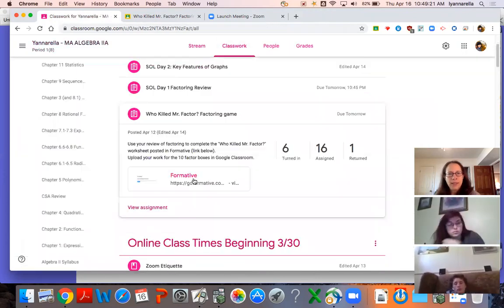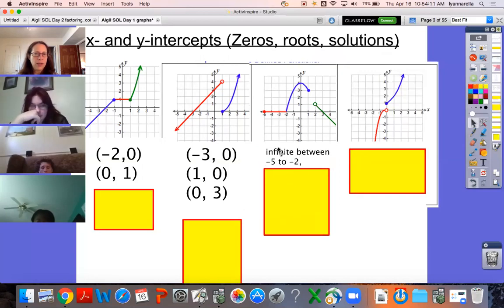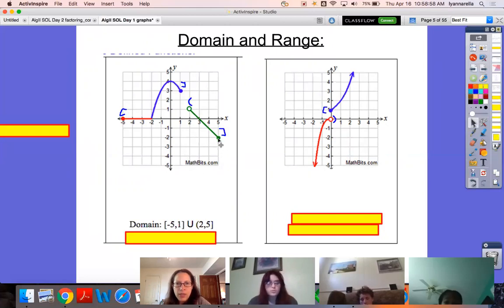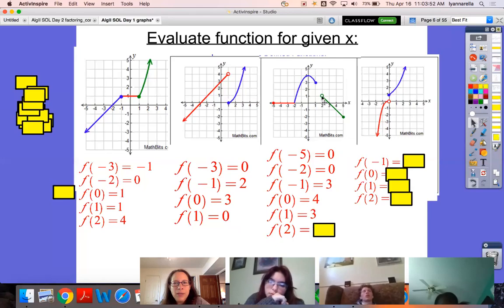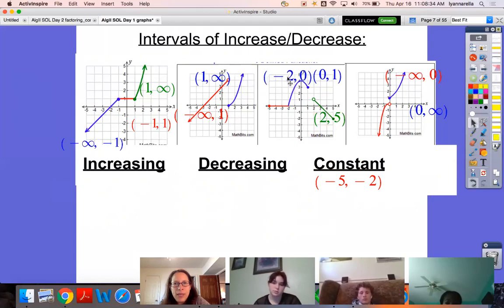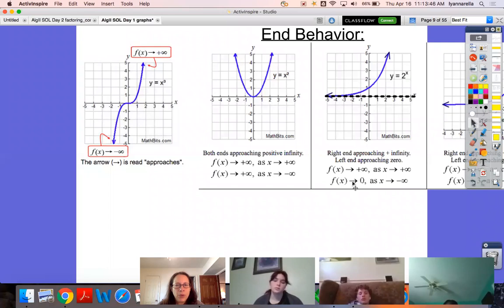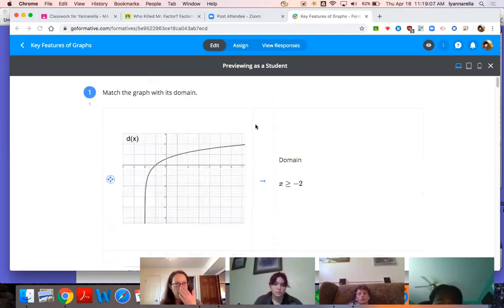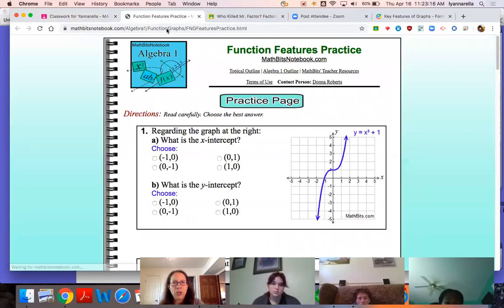W5 class 4 16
Review parts of graphs including intercepts, domain, range, f(x), increasing/decreasing intervals, max and min values, end behavior, asymptotes.